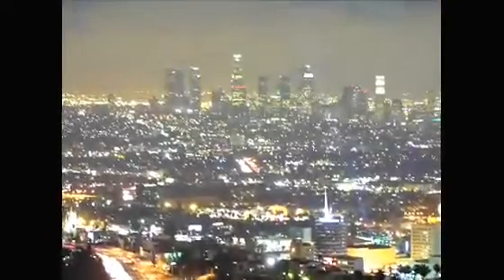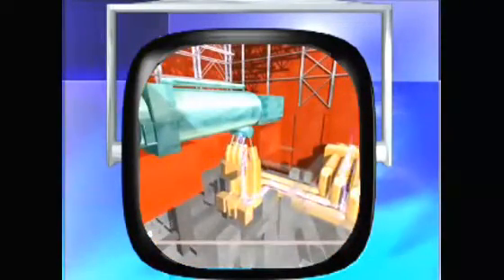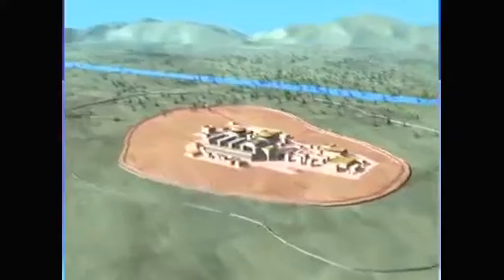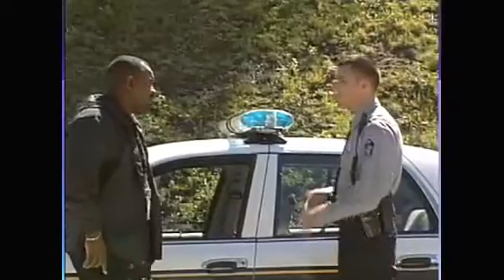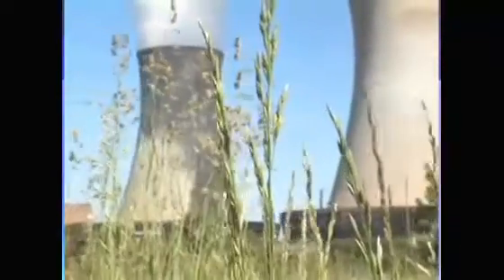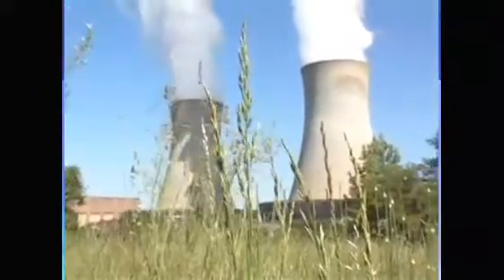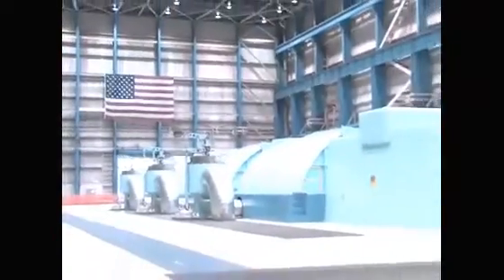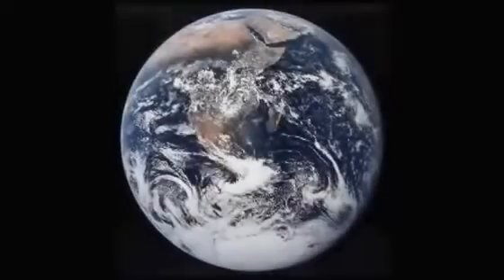Behind the Technology - Nuclear Power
See all there is behind the technology of nuclear power.